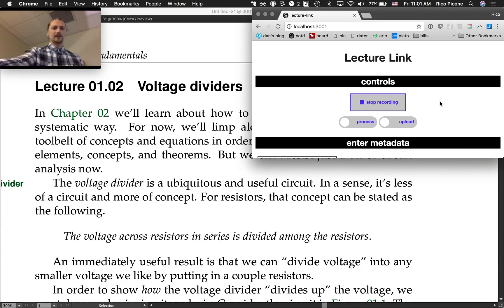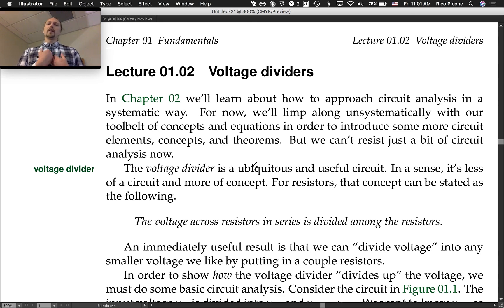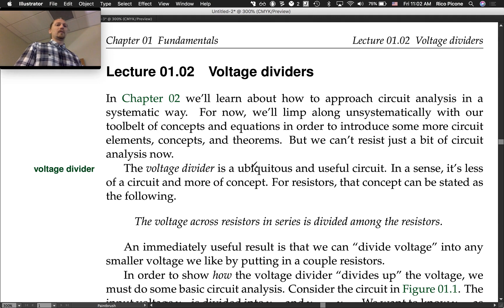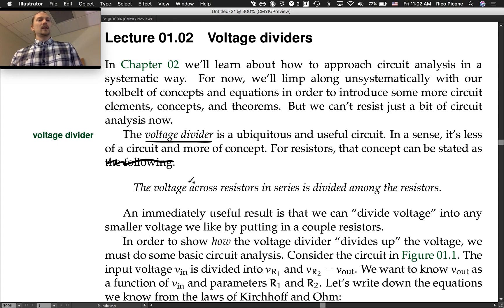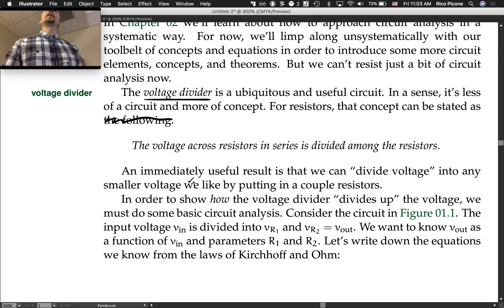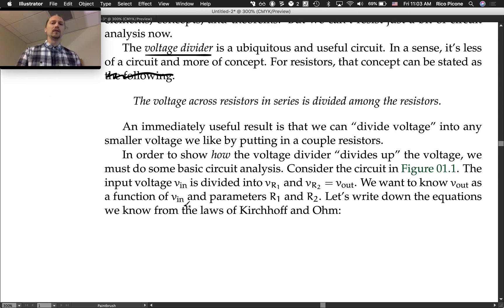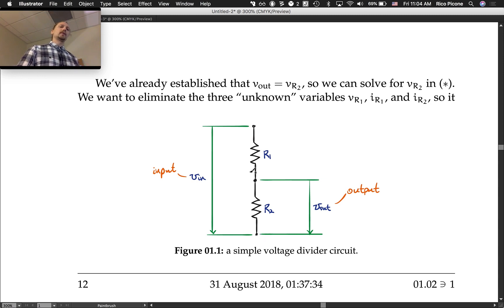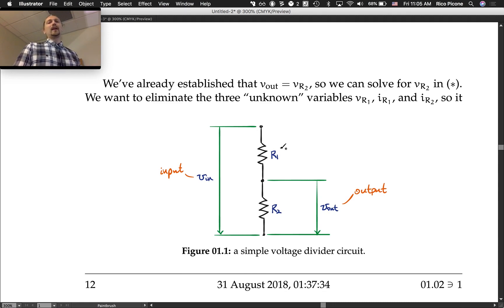01.02 Voltage dividers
Voltage Dividers. Two Resistor And Multi-resistor. This lecture was recorded at Saint Martin's University in the Fall 2018 term as part of the course Mechatronics ME/EE 345 (see the course It is the property of the instructor Dr. Rico Picone.